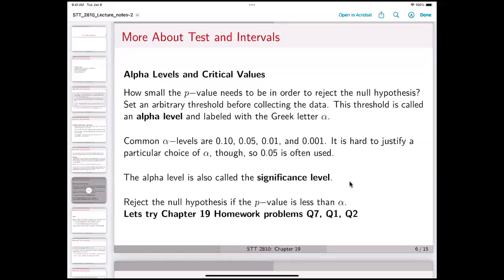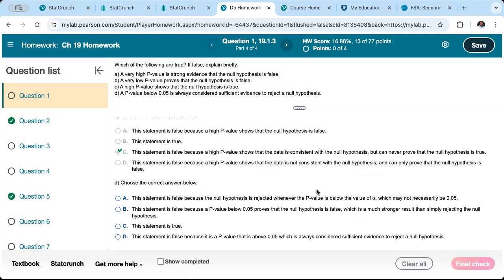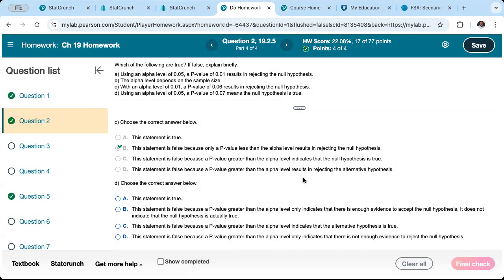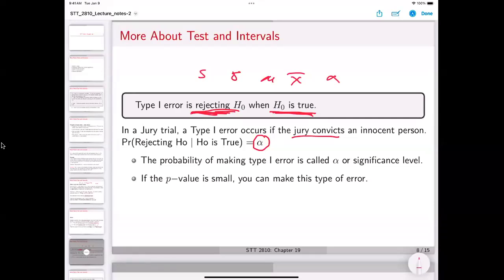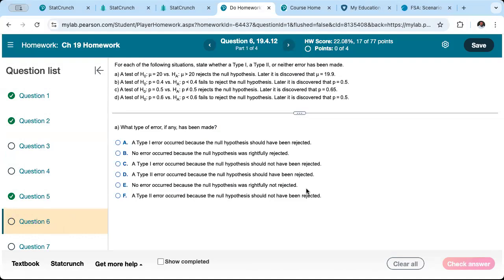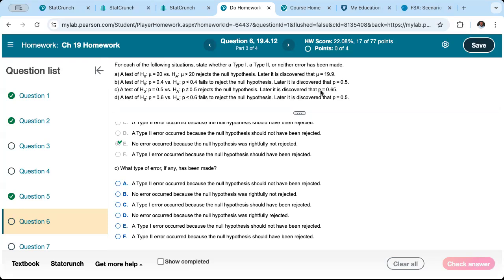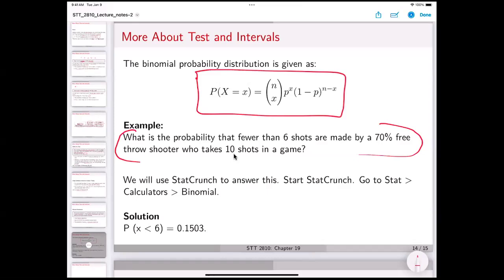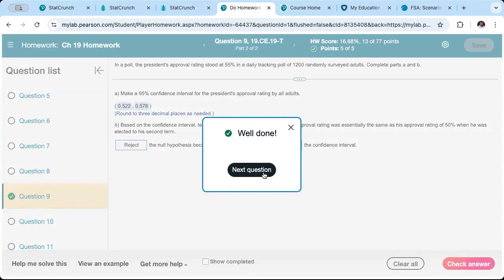Chapter 19 - Part 2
This video explains type I, II, errors and power of a test with examples from Pearson